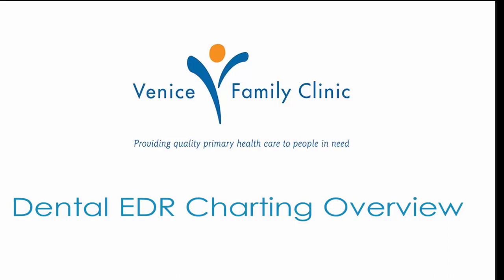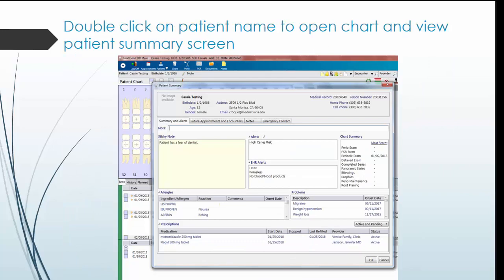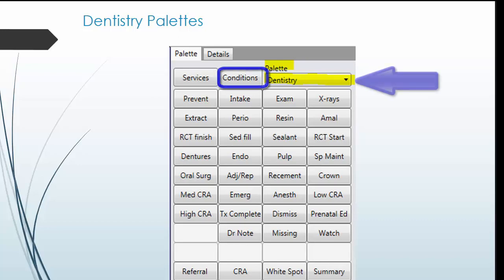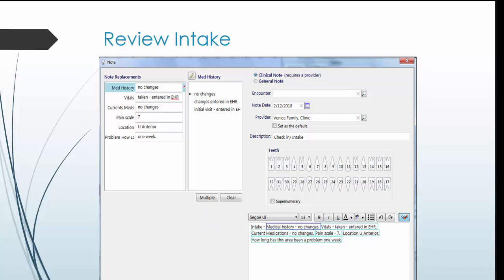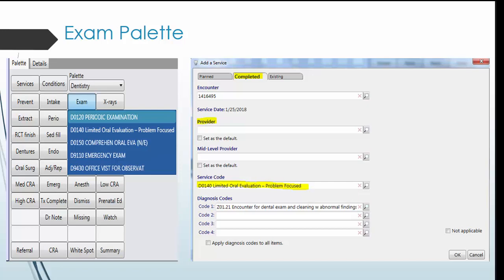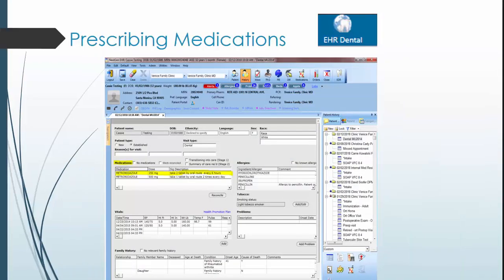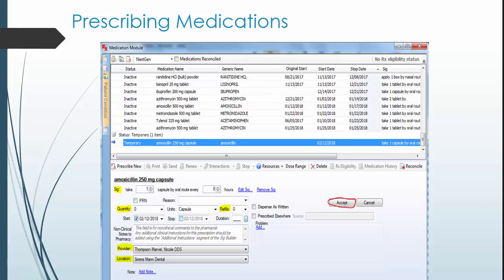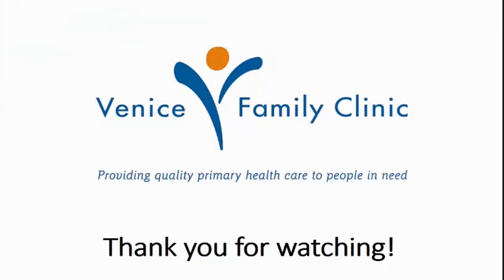Dental EDR Charting Overview